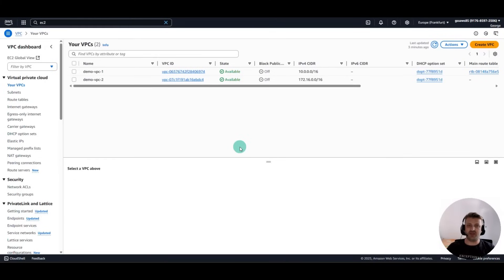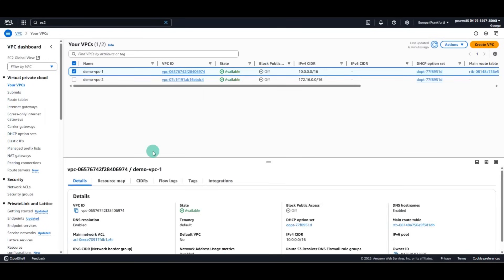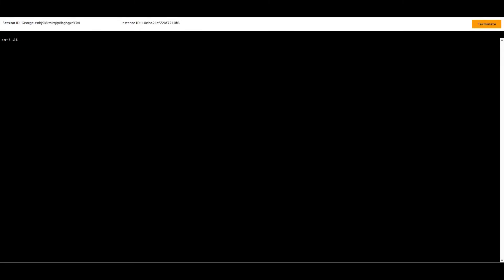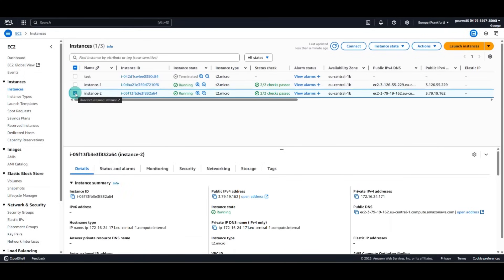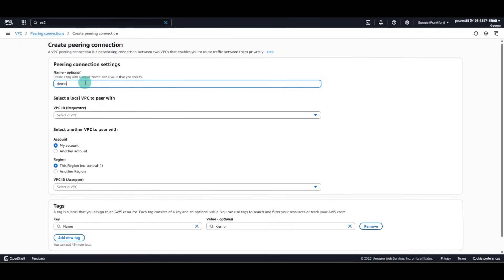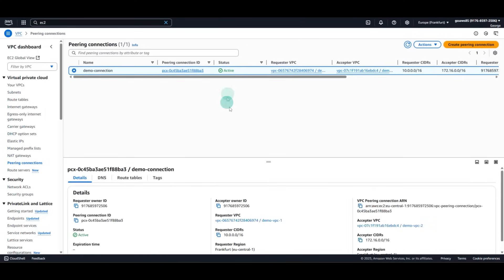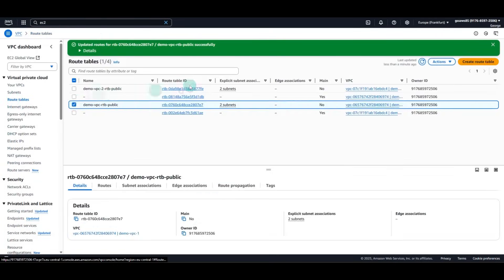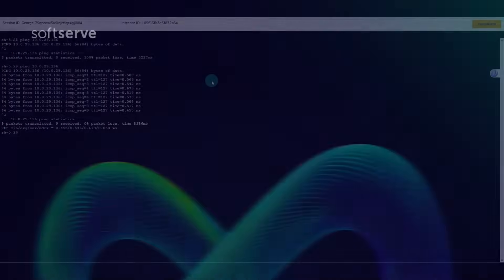How to Set Up VPC Peering Between Two VPCs in AWS AEP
Learn How to Set Up VPC Peering Between Two VPCs in AWS – A Step-by-Step Guide

In this quick, hands-on DevOps tutorial, SoftServe’s Senior DevOps Engineer, George Dobrișan, walks you through the essential steps to connect two VPCs in AWS using VPC peering. Imagine routing traffic between two separate virtual networks as if they were on the same one — that’s exactly what VPC peering allows.

🔹 What you’ll learn:
✅ How VPC peering enables private communication between different VPCs
✅ Why different CIDR blocks are crucial for VPC peering success
✅ How to set up a VPC peering connection in the AWS console
✅ How to accept and confirm the peering request
✅ How to update route tables for seamless traffic routing
✅ How to test private connectivity between instances in different VPCs

This setup is perfect for a variety of scenarios: managing microservices, connecting development and production environments, or linking different AWS accounts — all securely and efficiently.

Whether you're a cloud architect, a developer, or a sysadmin, this straightforward step-by-step guide will help you extend your network architecture with confidence.